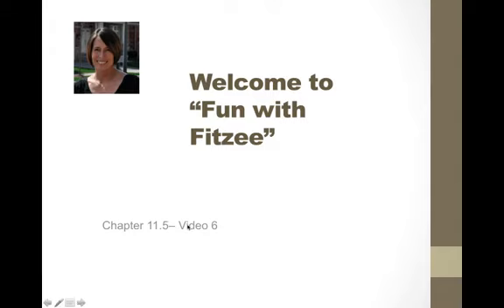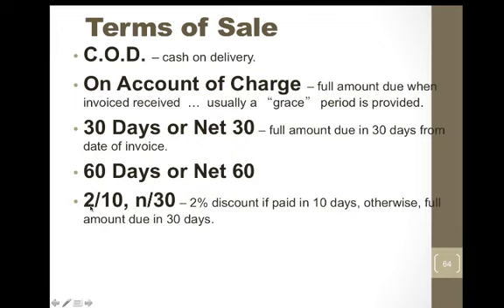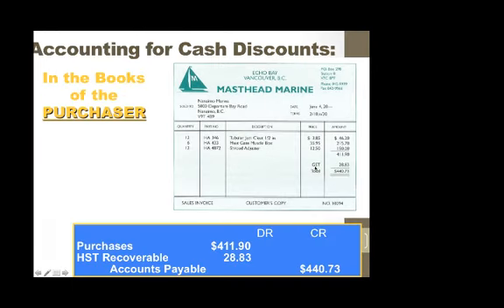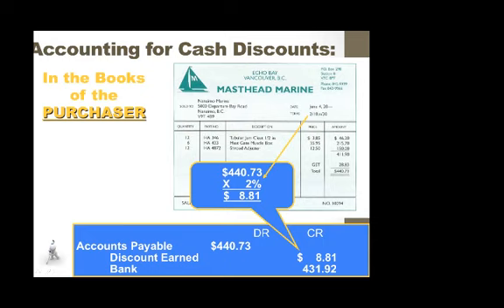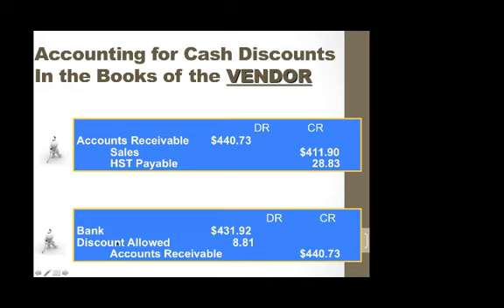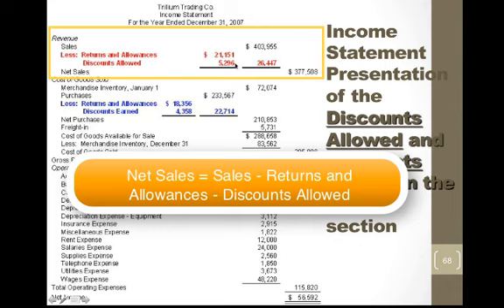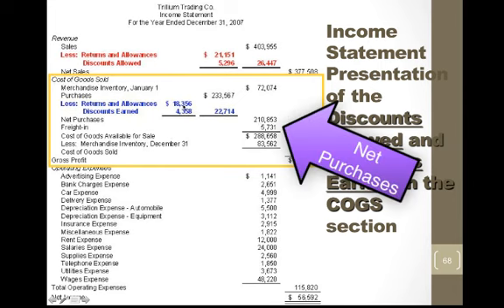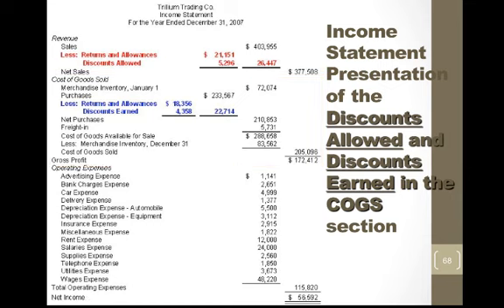BAF 11.5 Discounts and Income Statement with COGS Section.mp4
BAF 11.5 Discounts and Income Statement with COGS Section

Table of Contents:

00:05 - Sales
Discounts
01:53 - Marker
03:15 - Accounting for Cash Discounts:
03:17 - Accounting for Cash Discounts
In the Books of the VENDOR
04:29 - Income Statement Presentation of the
Discounts Allowed and Discounts Earned in the COGS section
06:32 - By now you should.
07:00 - Income Statement Presentation of the